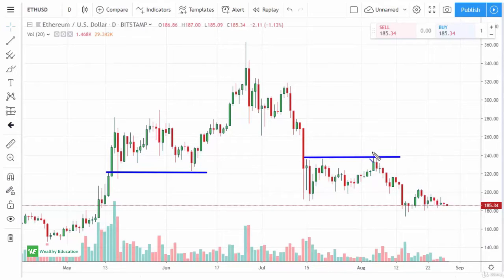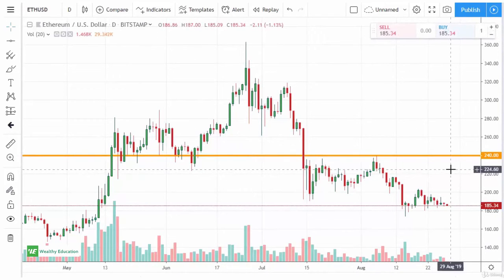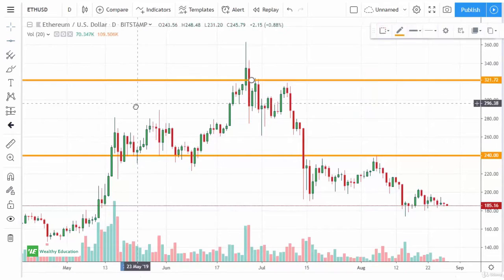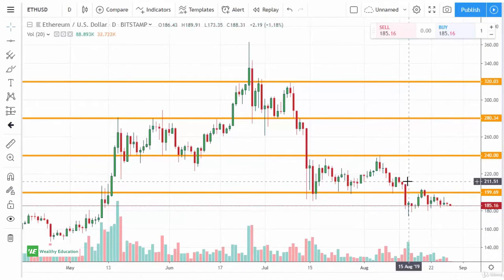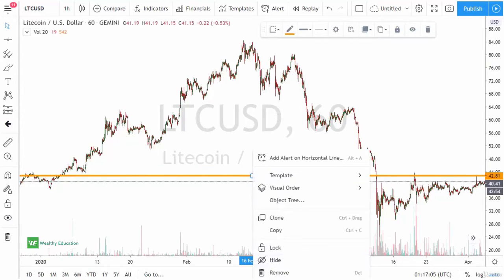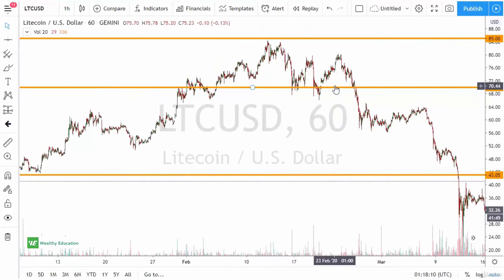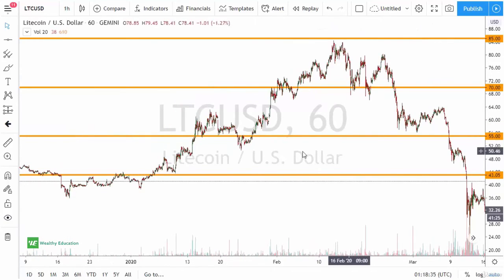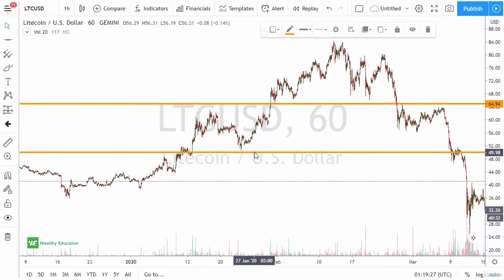2 - How to Trade Cryptocurrency With Support and Resistance Levels | Basics For Beginners